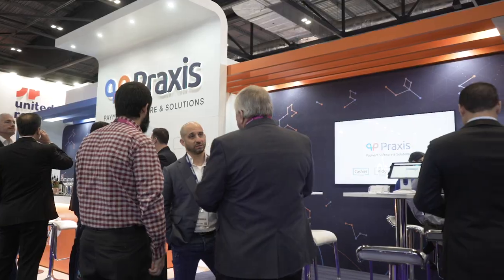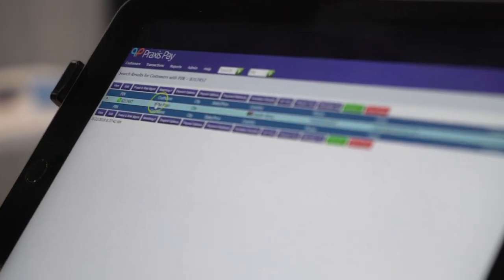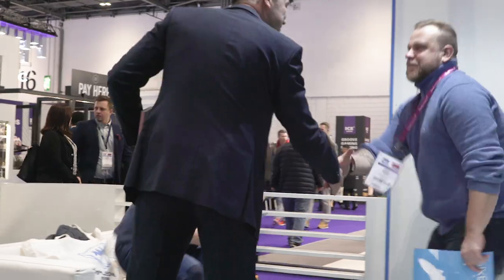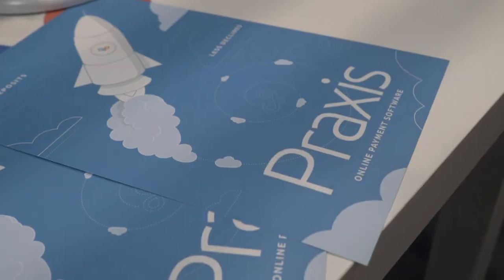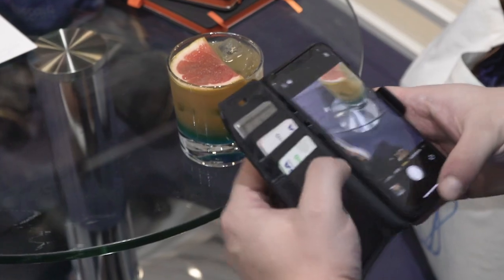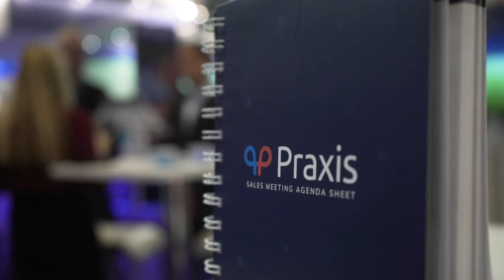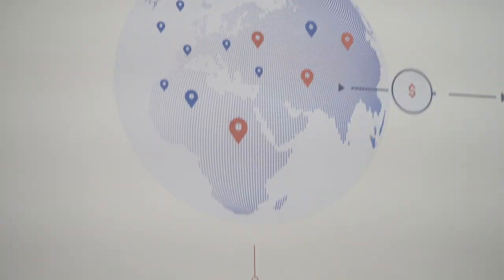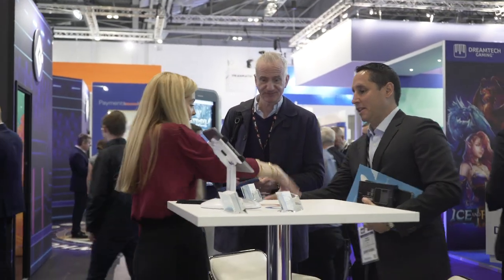PRAXIS ICE LONDON FEB 2020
A short video from Praxis team attendance at the ICE 2020- the largest international gaming event of the year located in UK, London.